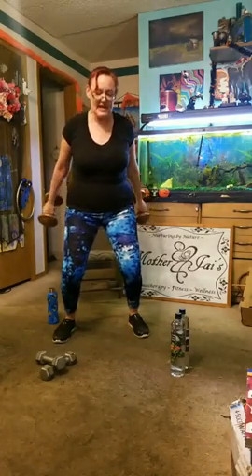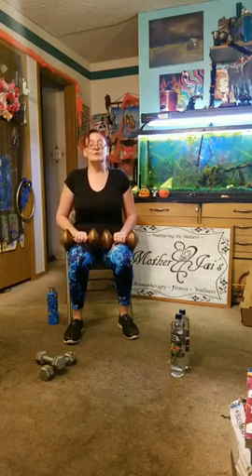Weight Lifting Intro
Intro to Weightlifting at Home. Simple tips for building arm strength at home.